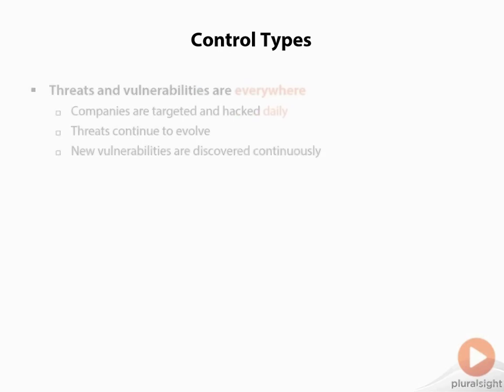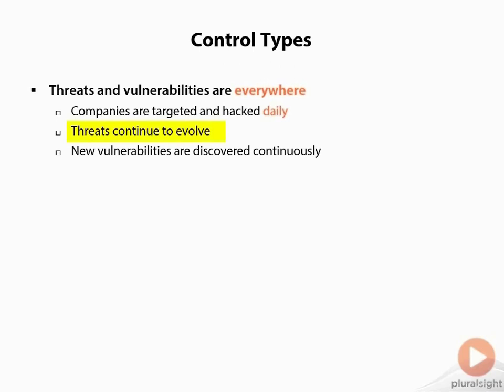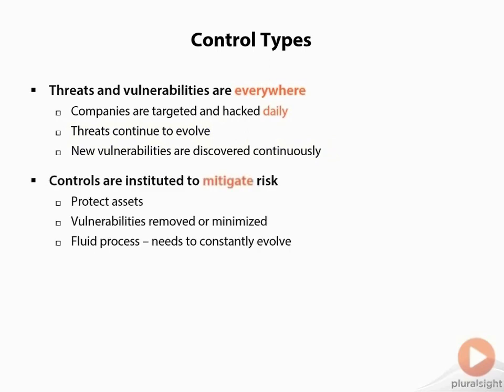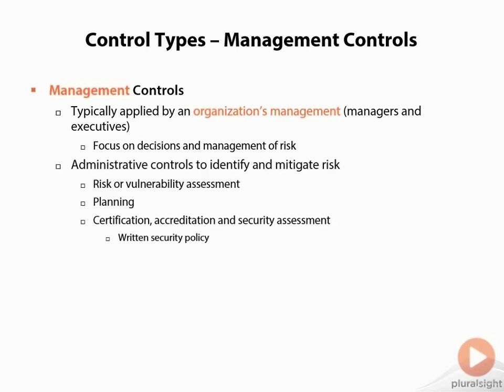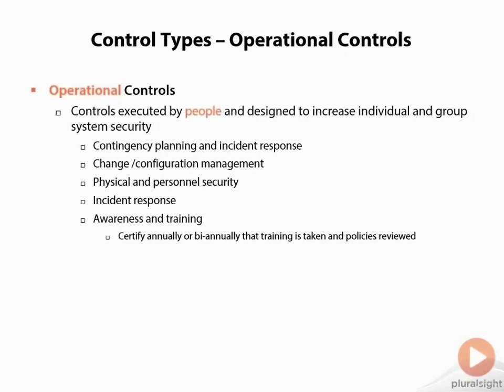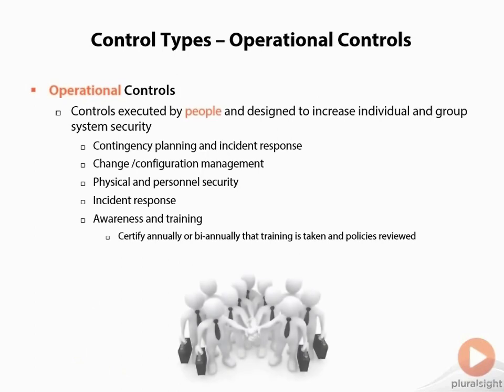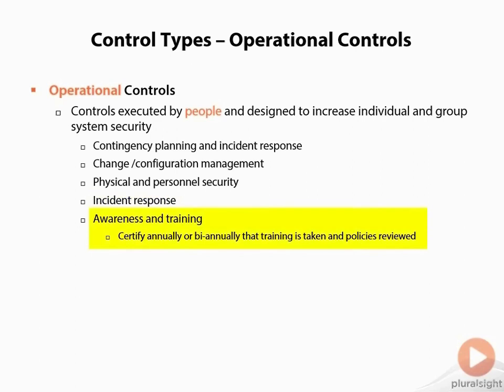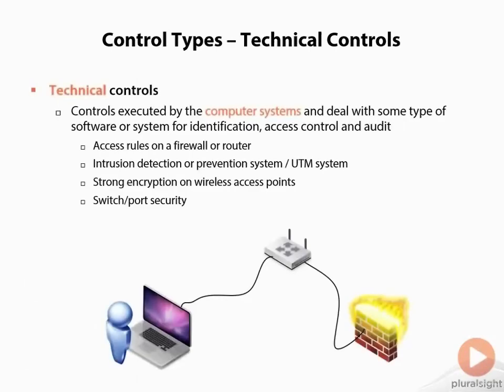003 Control Types